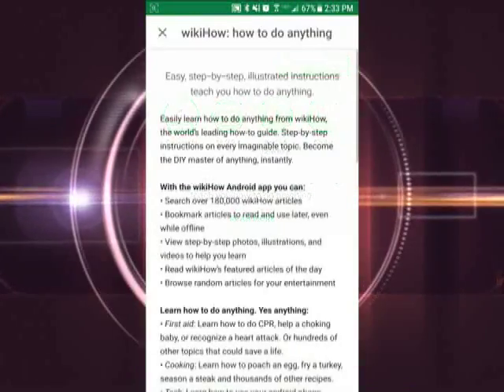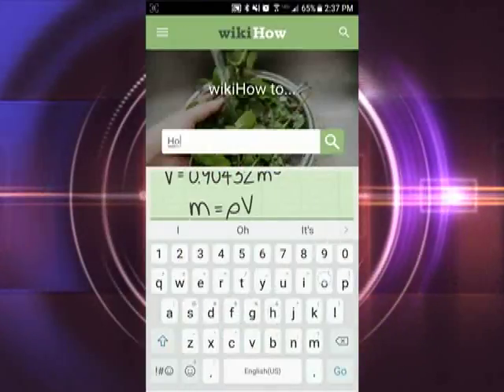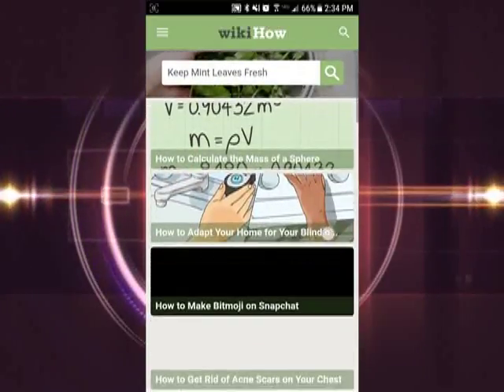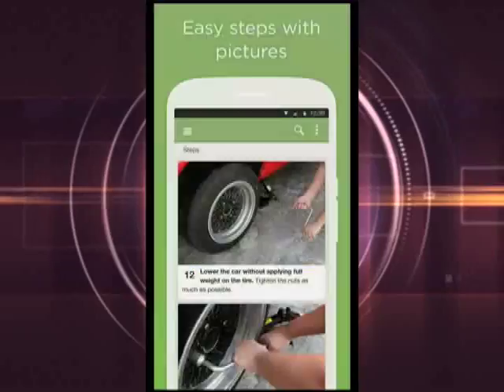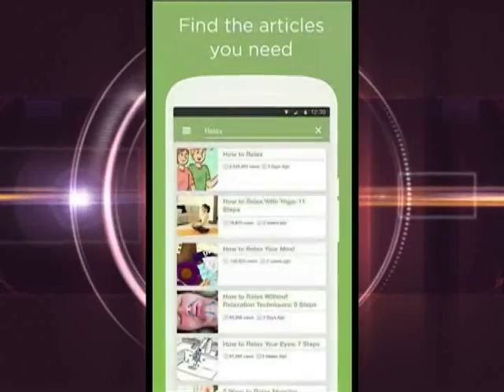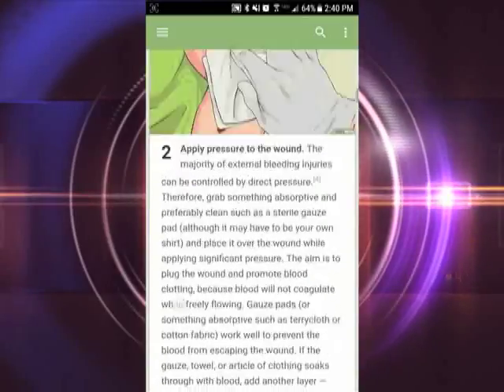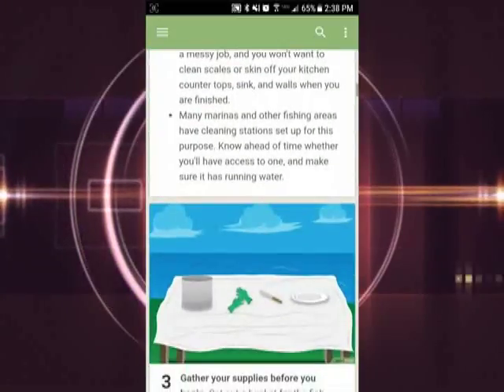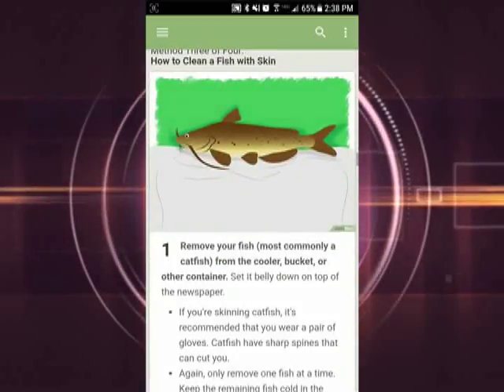An app for anything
Whether it's working inside... or outside... we show you an app that has guides to teach you how to do almost anything